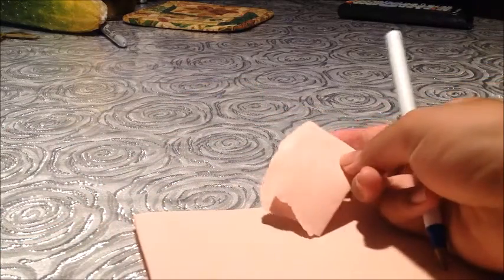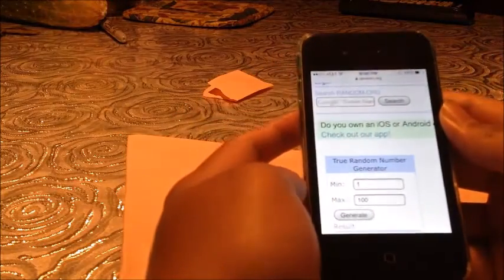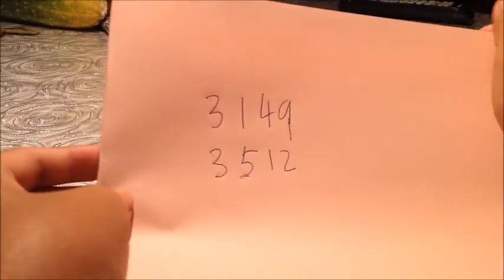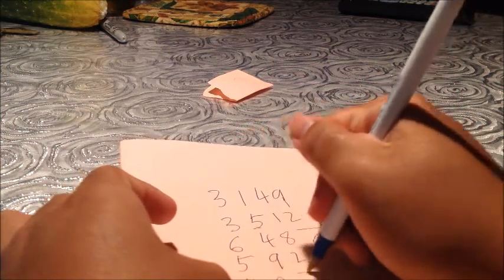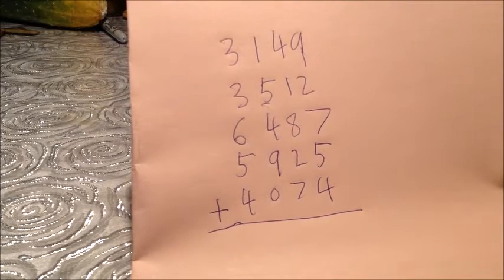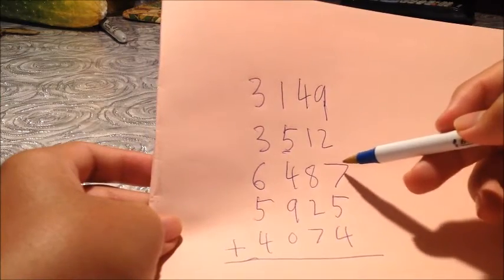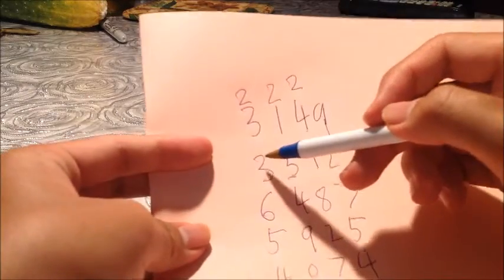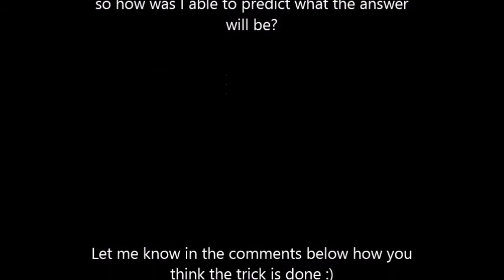Math Magic Ep 1: I Can See into the Future!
Hello, YouTube. This is Gary Lu. Today, I am going to show you a math trick that might amaze you. I am going to predict the sum of the five four-digit numbers before I am even able to know what the numbers will be.